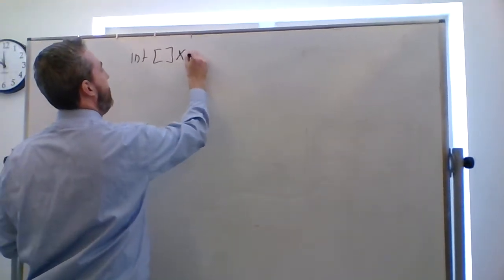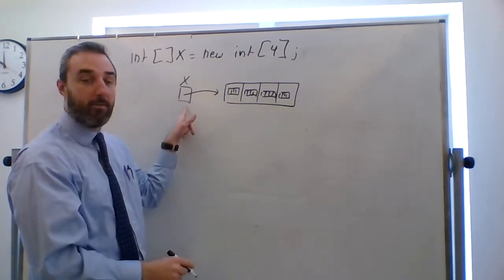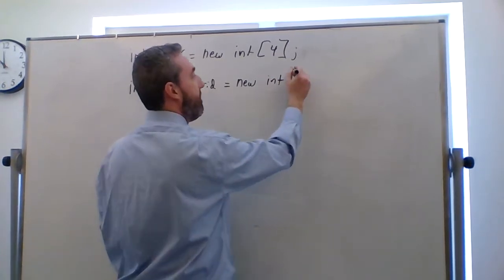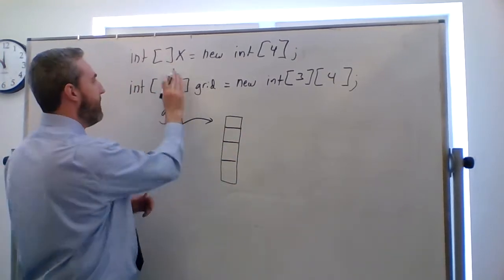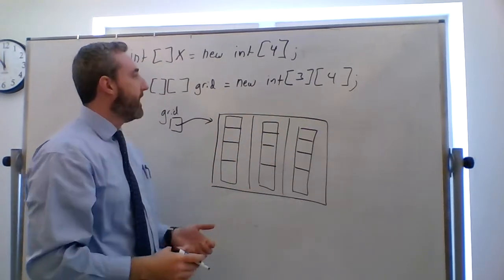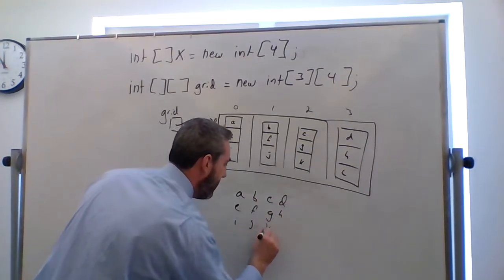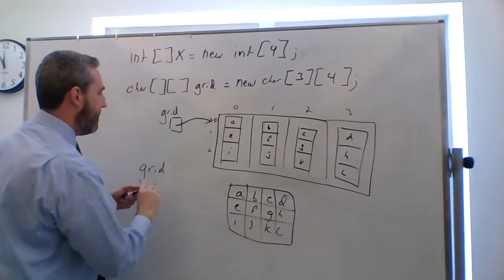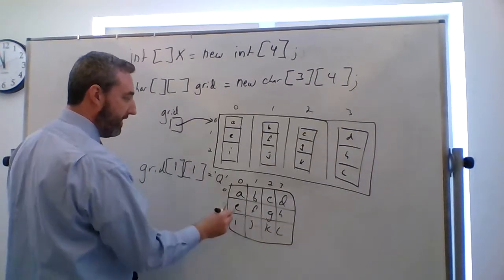Video Lesson - Two Dimensional Arrays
This video is a quick overview of what two-dimensional arrays are and how to create them.